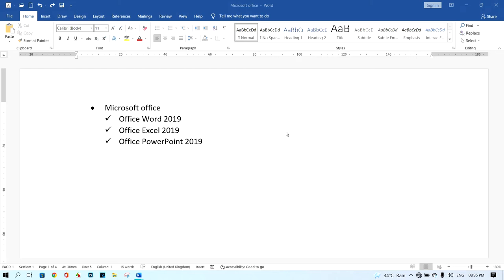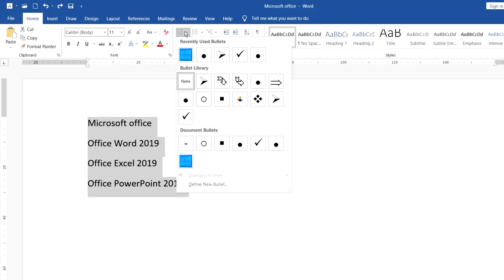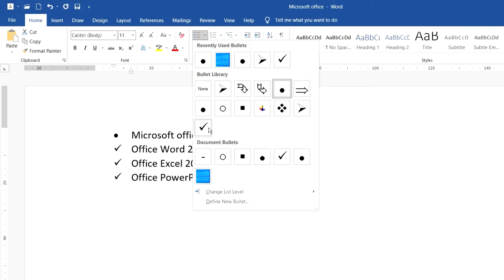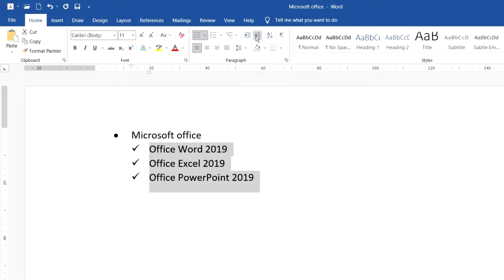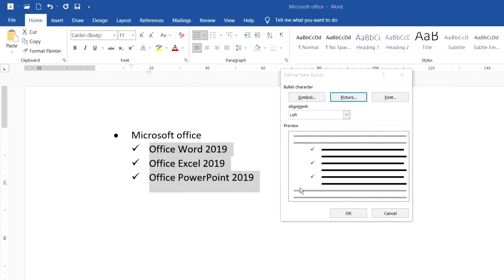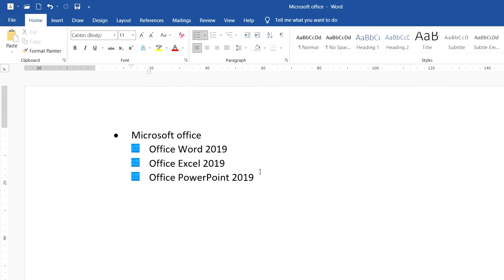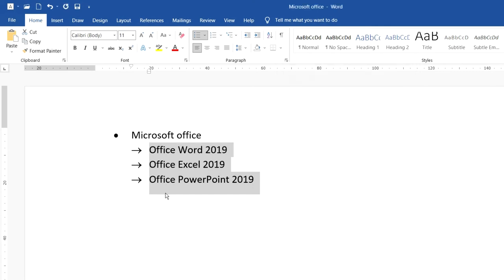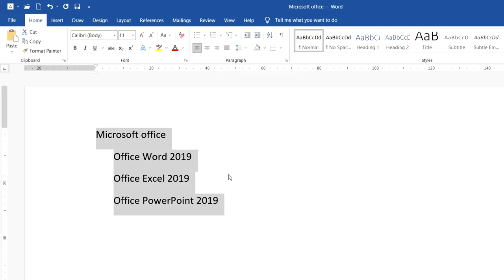PART.10 Make, Add picture, Add symbol to Bullets in Microsoft word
How to create bullets list in Microsoft Office word.

Today I have 3 ways to create bullets list in Microsoft office word. After you watch this video you can create the bullets list, add pictures to bullets and add symbols to bullets also. The bullets in Microsoft office are important to make lists of point to show in the article.

+ Time Tip:

00:00 – Introduction
00:10 – Insert Bullets list
00:38 – Change Style bullets
01:28 – Add picture to bullets
02:17 – Add symbol to bullets
02:50 – Remove bullets